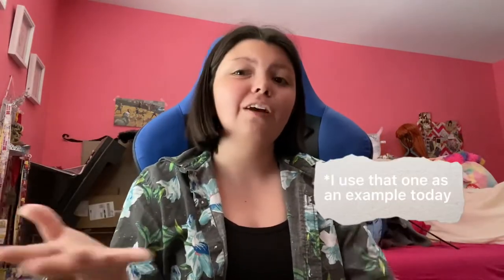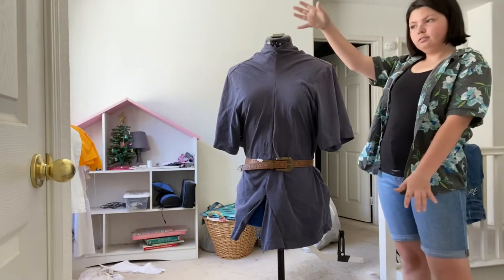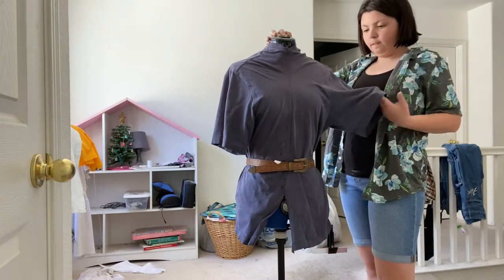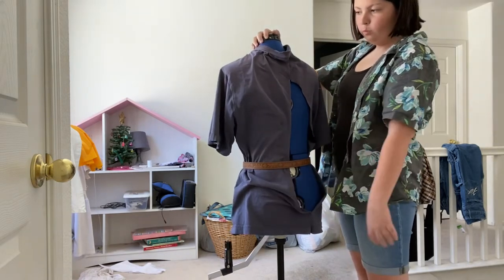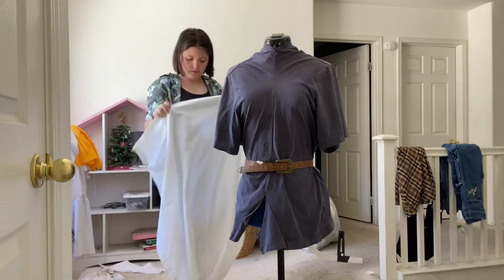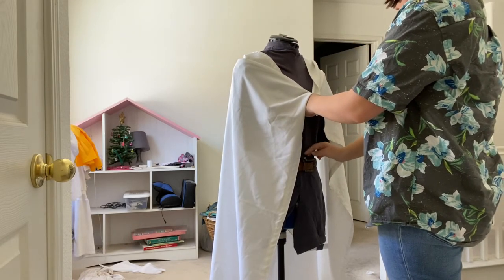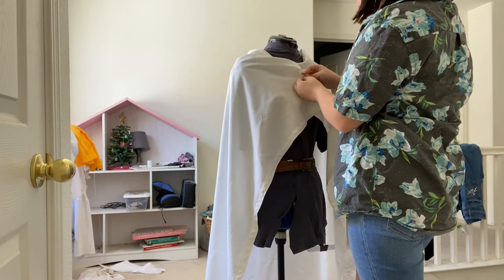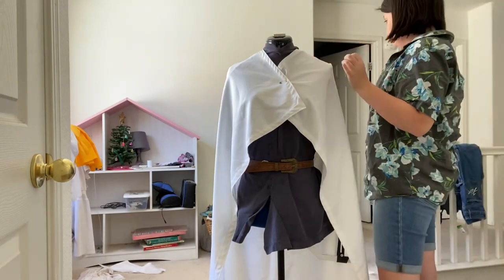Scout Uniform Cosplay Tutorial (The Owl House)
Today I’ll be showing you guys how I put together my scout uniform from The Owl House for around 30 dollars, and how you can too! It’s super simple and inexpensive please enjoy!